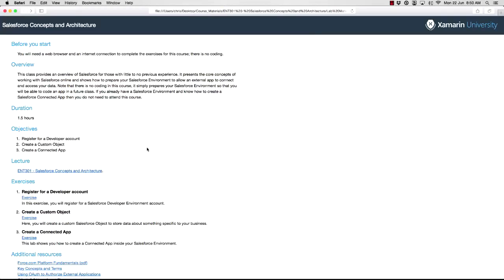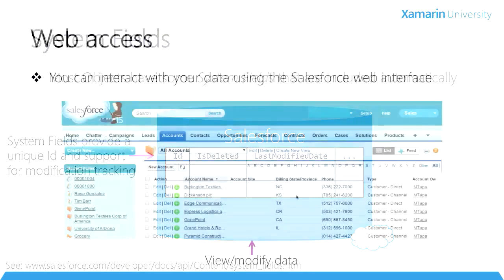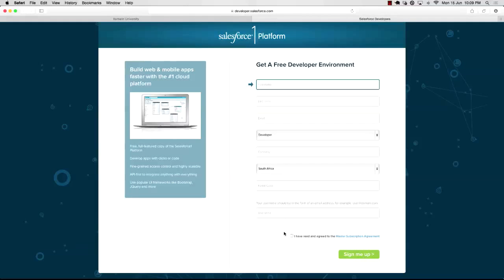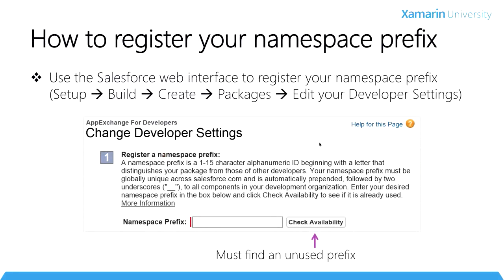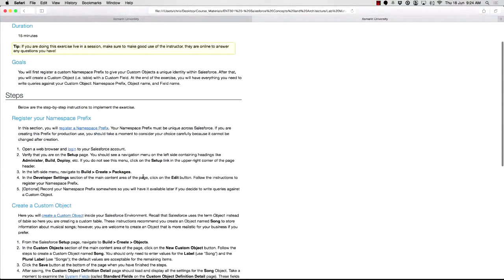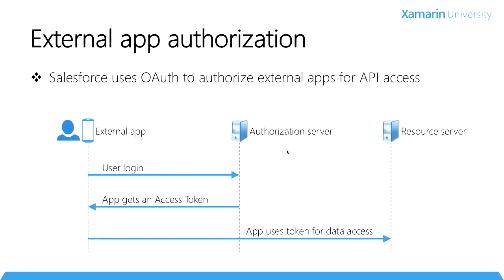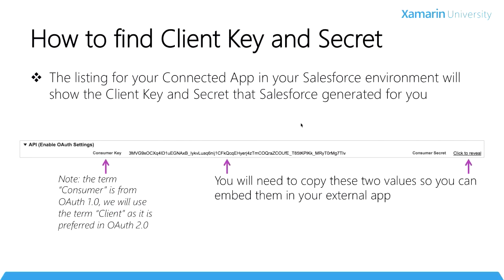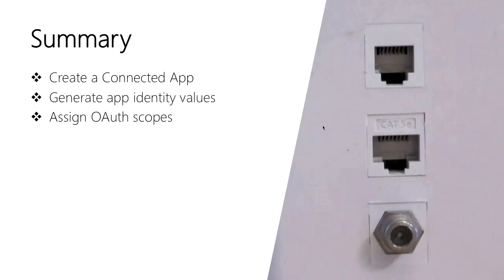ENT301 - Salesforce Concepts and Architecture